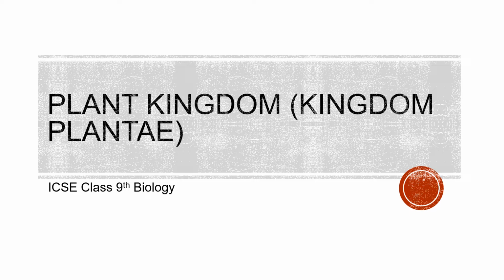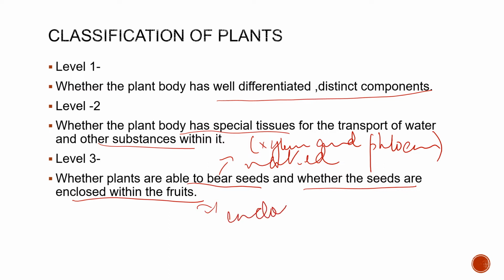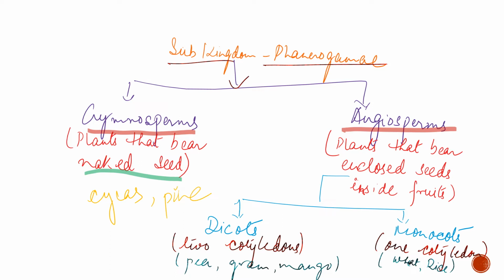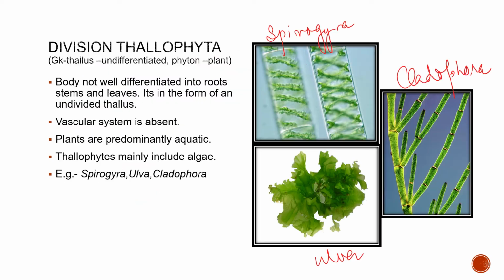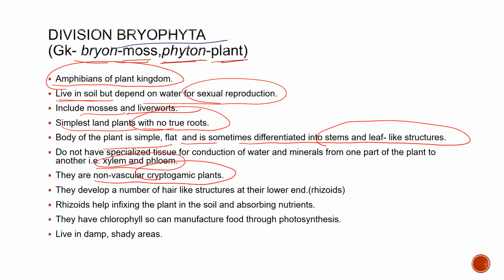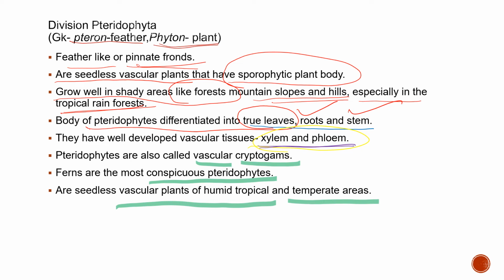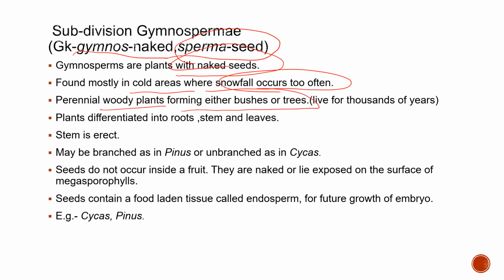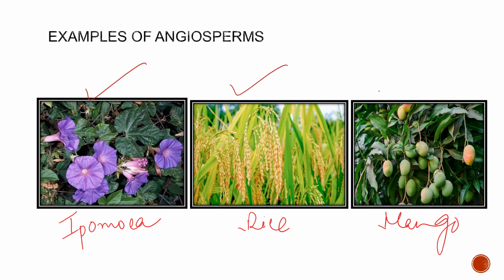Five Kingdom Classification I Diversity In The Living World I Kingdom Plantae I Grade 9th I ICSE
This video describes in detail the plant kingdom which includes its subdivisions as well in details with notes and examples.
Subkingdoms Phanerogamae and Cryptogamae
Which are  again subdivided into Thallophyta, Bryophyta and pteridophyte, and angiosperms and gymnosperms.